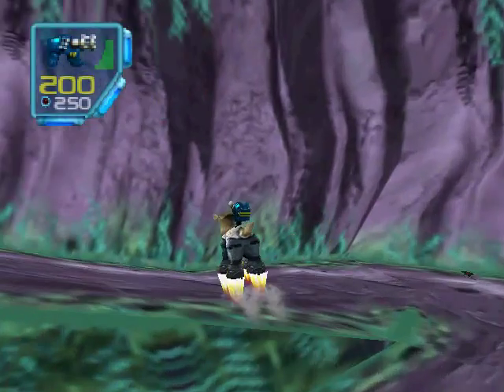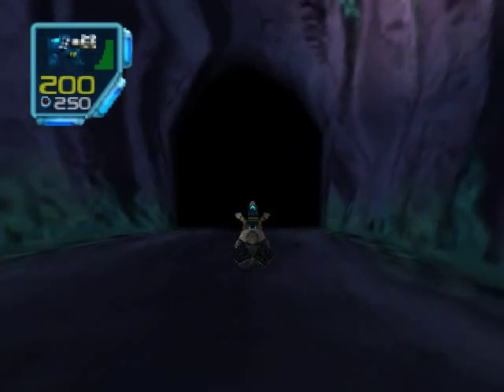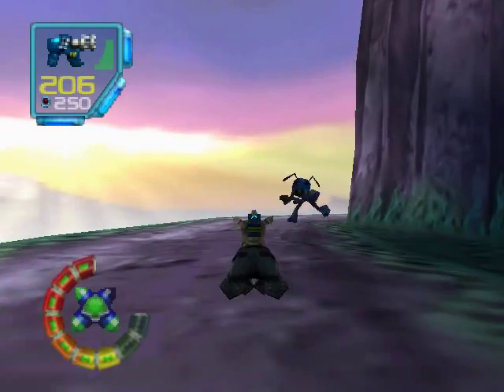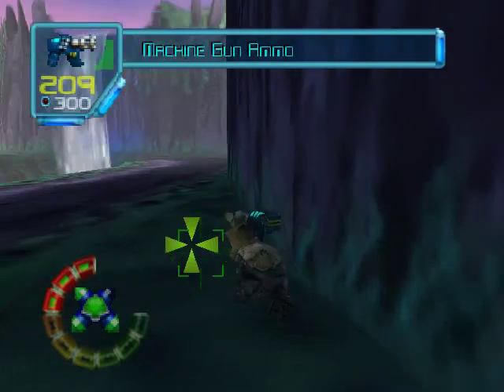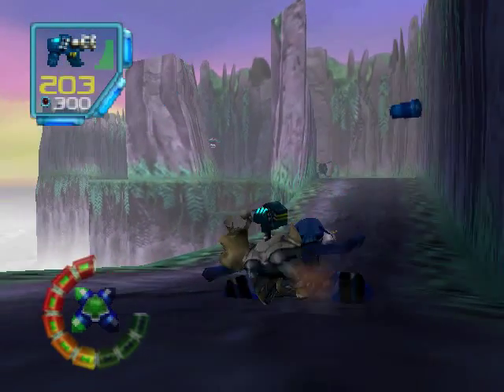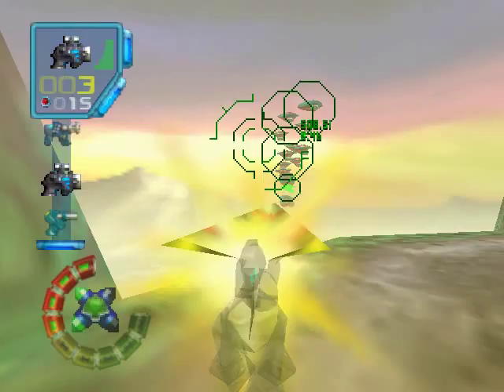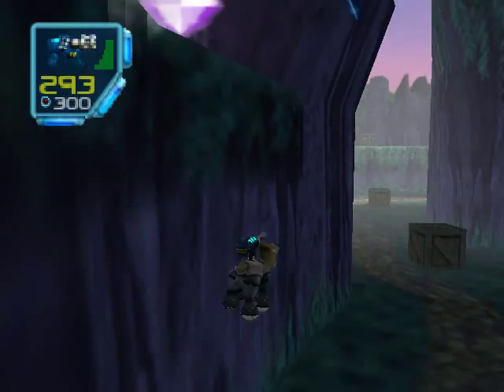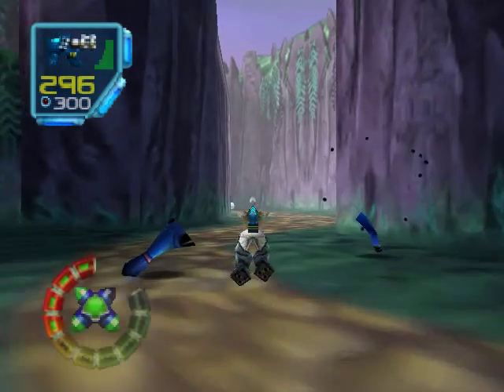Let's Play Jet Force Gemini (Part 13) -- Rith Essa (A)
New planet! New action! New...New

HQ link now available!